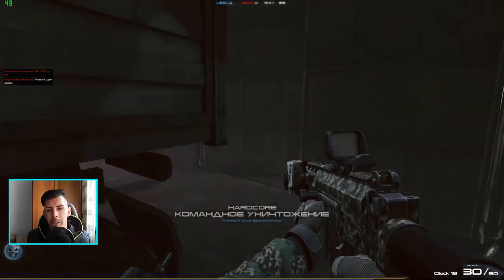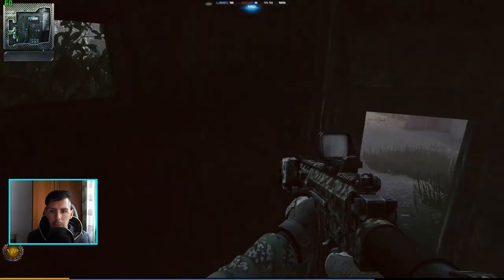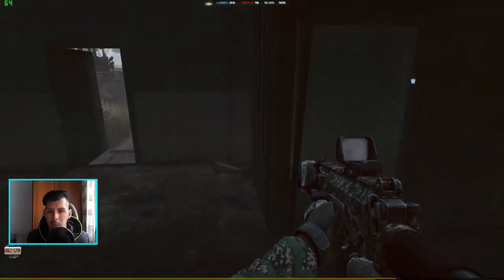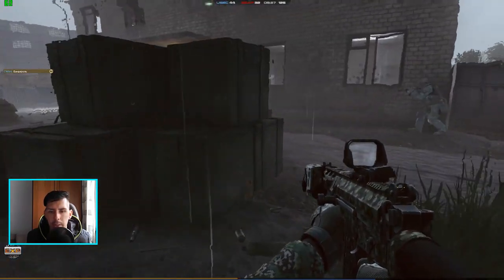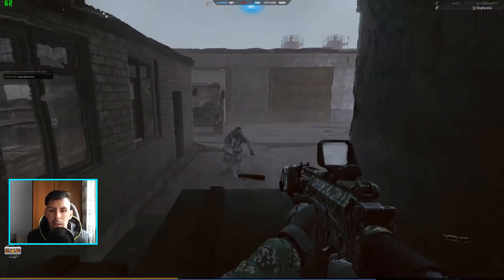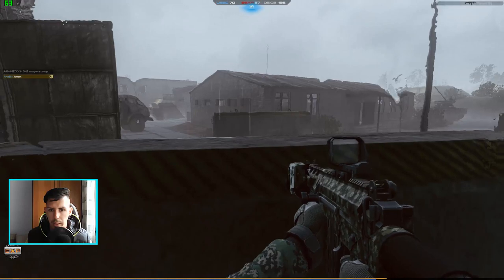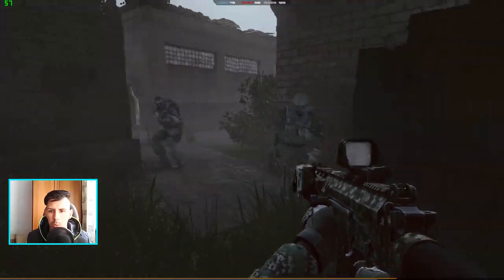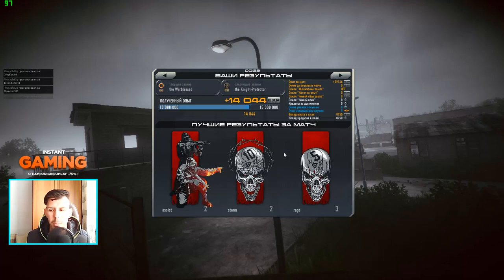Contract Wars - SA58 Kemper XL BASE Hardcore (Facecam&Commentary)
DSA SA58 with kemper XL and tromix muzzlebreak with an peq 15 tactical device, gameplay on VK - russian version of CW. Im playing hardcore mode, map name: BASE ! Check it out.

EARN MONEY !?

even today!